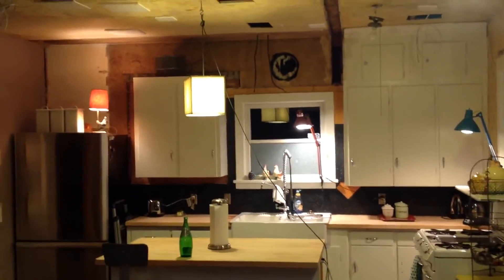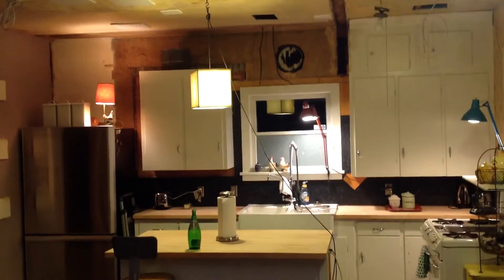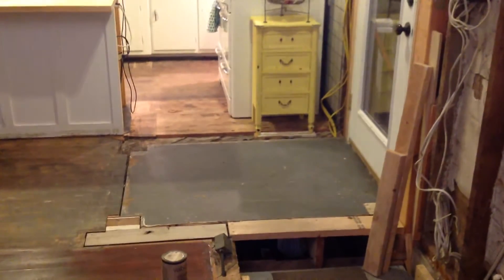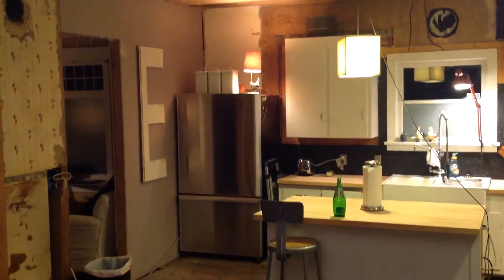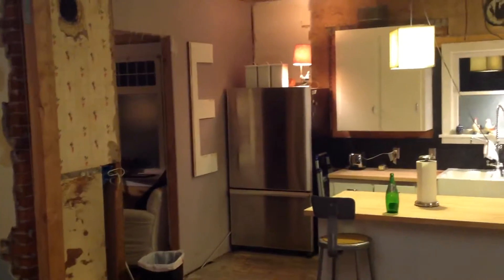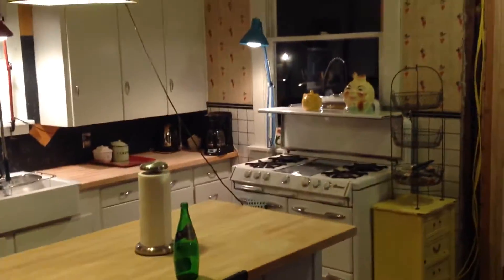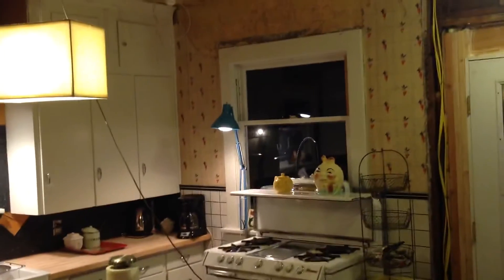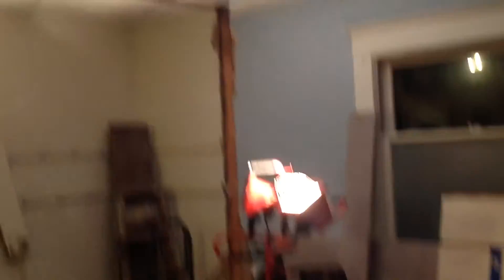One of the many midpoints along the way